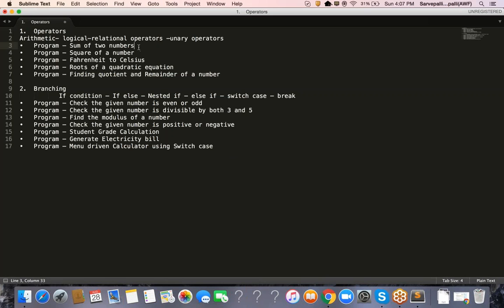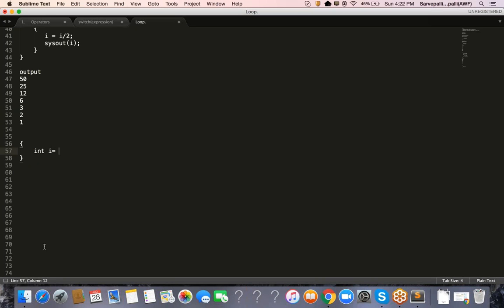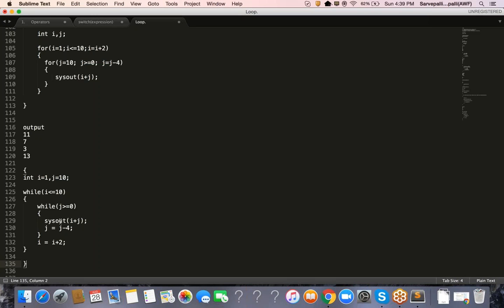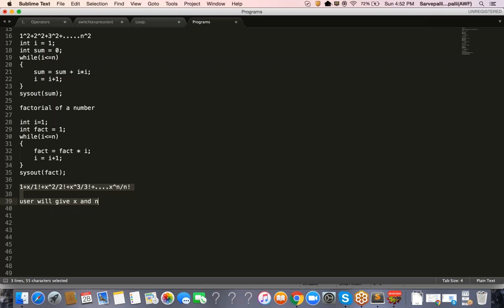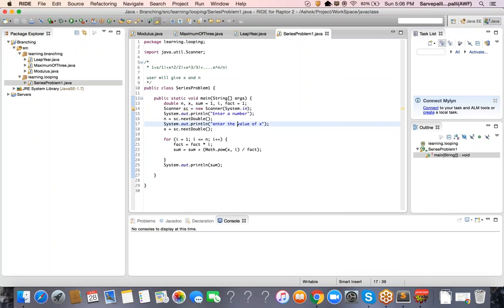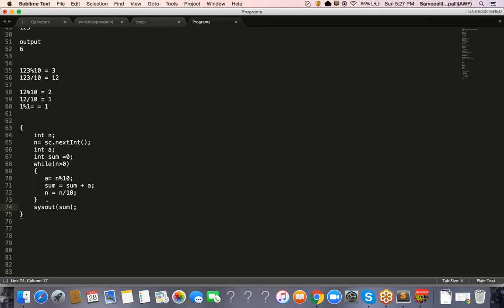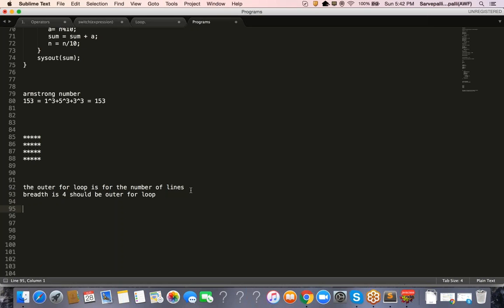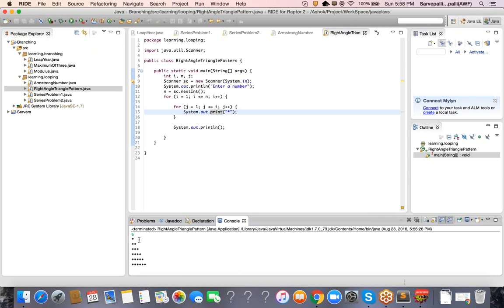Looping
Session -2
Looping Concepts
Output programs in loops

1. sum of n numbers
2. sum of numbers 1^2+2^2+. n^2
3. 1+x/1!+x^2/2!+x^3/3!+. x^n/n!
4. sum of the digits
5. reverse a number
6. armstrong number
7. printing patterns - drawing rectangles, triangles